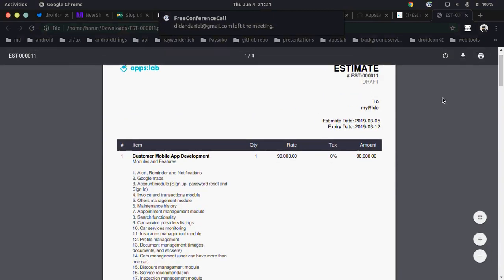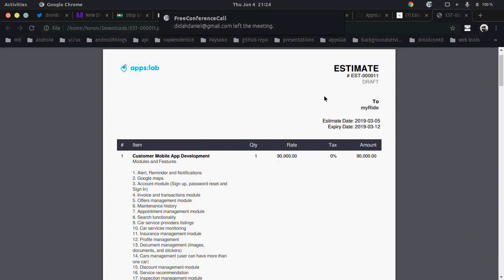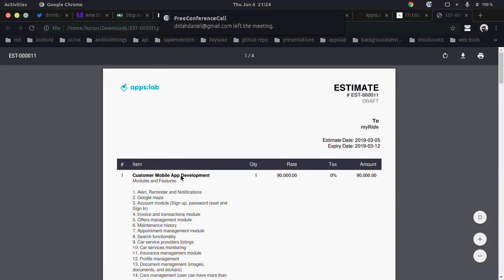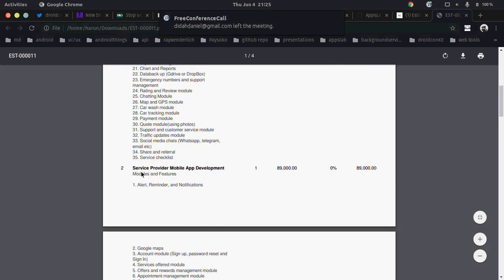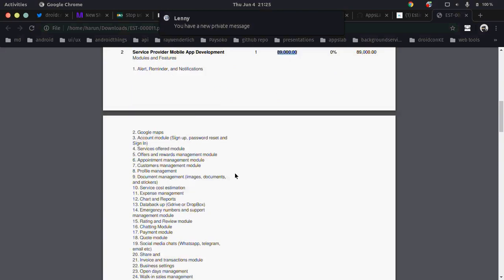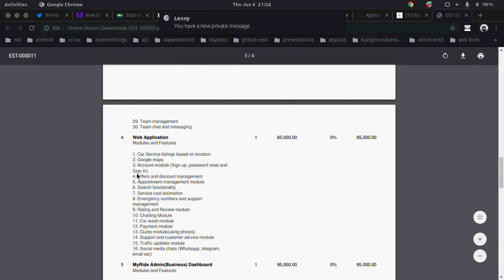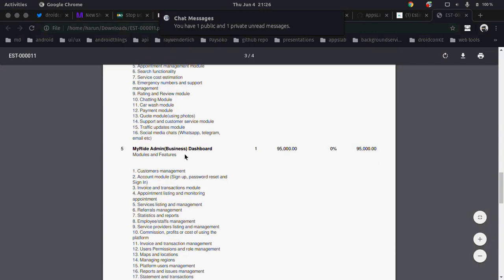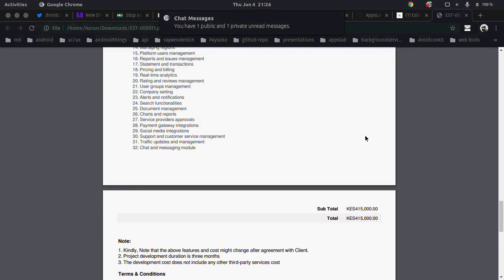Pricing Software - Wangereka Harun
Geeks Talk Thursday 4th June 2020. 8:30pm - 9:30pm
Topic: Pricing Software
As a software developer, at times it gets difficult to price projects.
We'll be discussing about this, what to consider, how long to take, and what parameters affects software costing.
Session will be moderated by:
Wangereka Harun - Android Developer